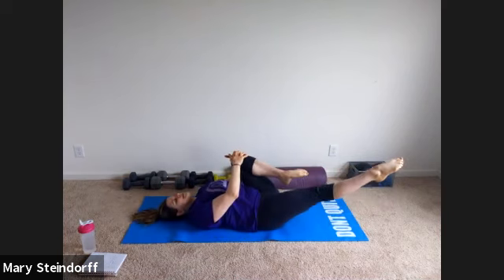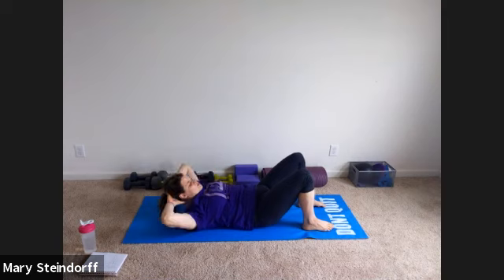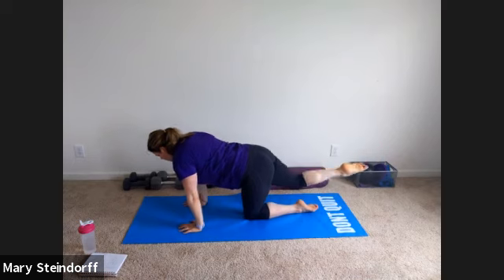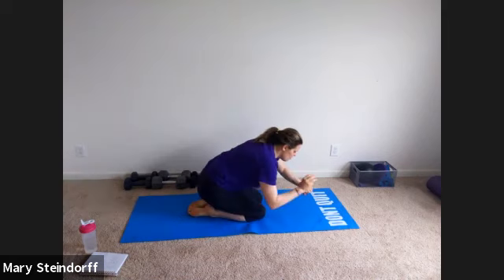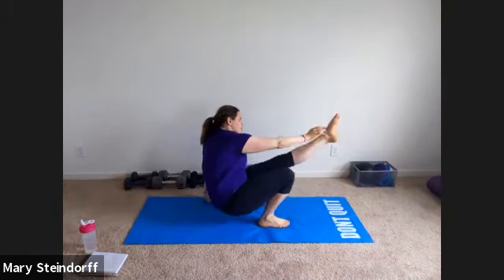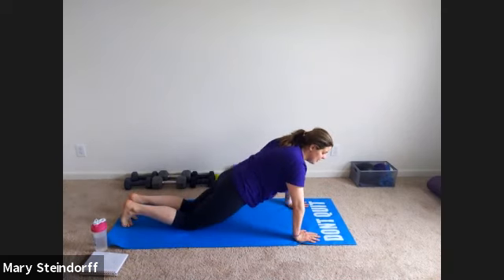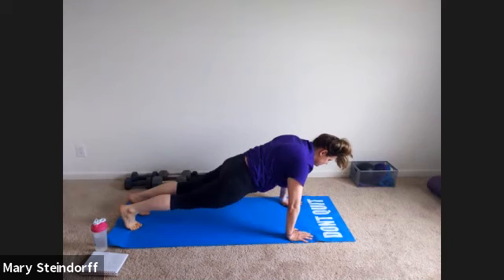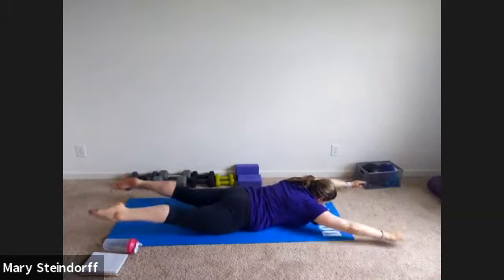Tuesday April 7th Workout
This workout is all about the add up. We have four series of exercises, and every 30 seconds we add to the move and end with a combo!